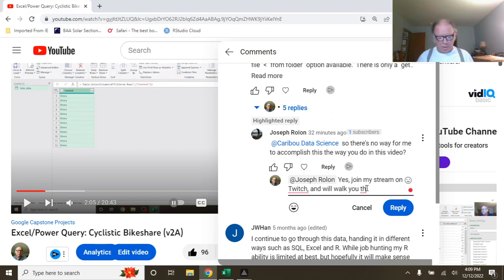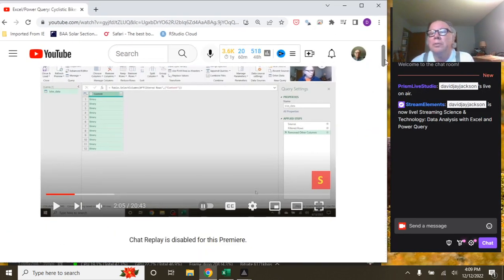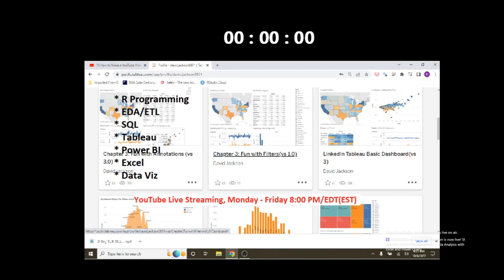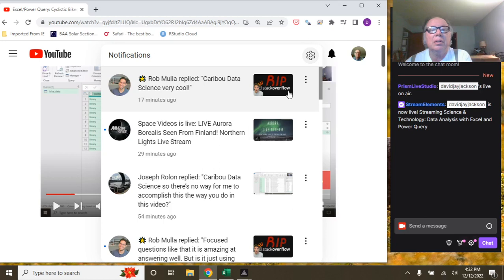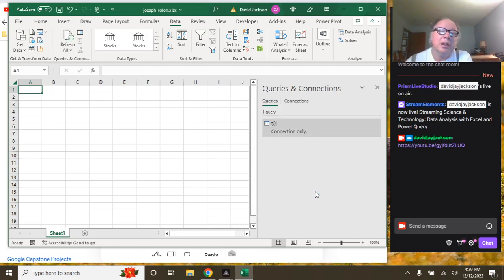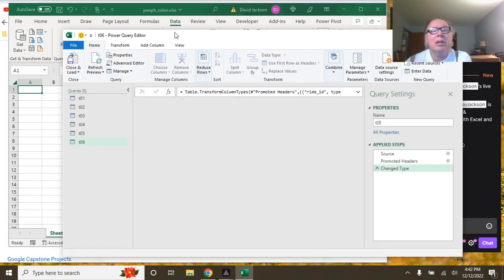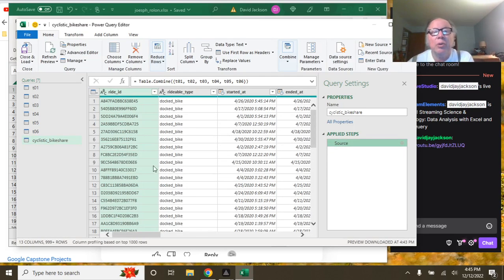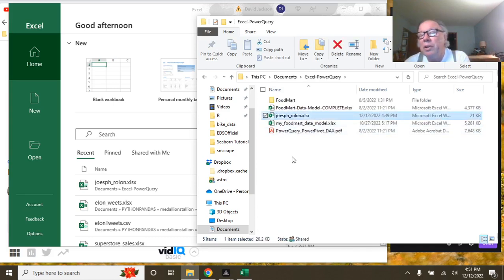Excel/Power Query" : Importing and cleaning CSV data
How to import(Power Query) and clean multipable csv files (if you Excel doesn't have read "From Folder" option.

Start this video at 2:00 minute mark, to pick up  where this video leaves off.